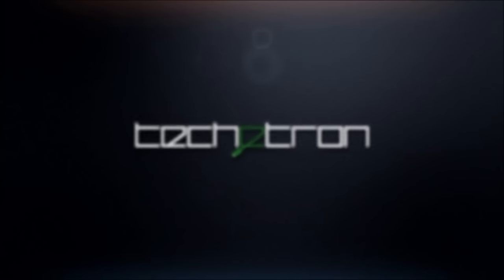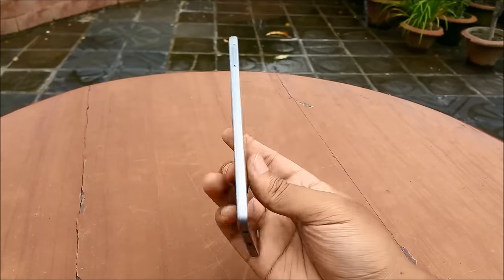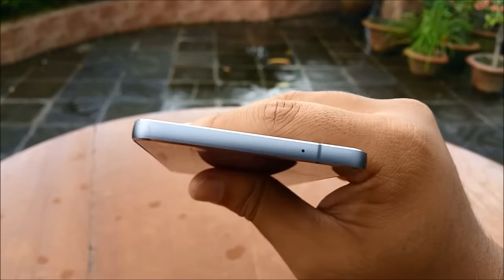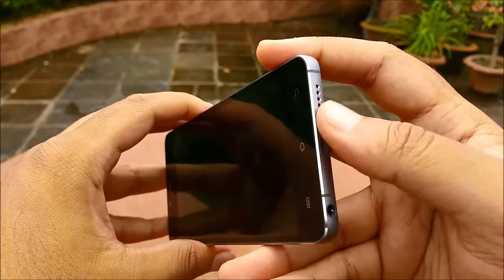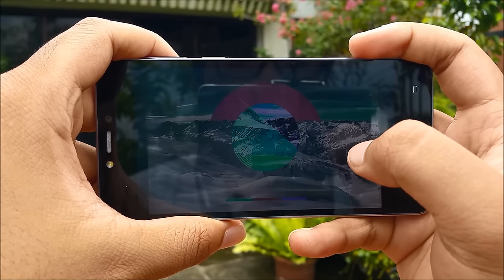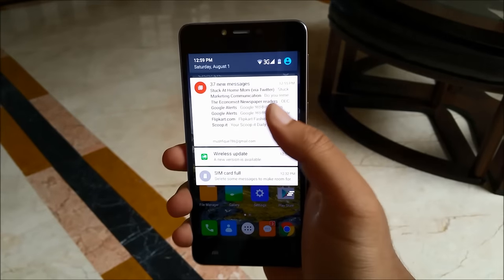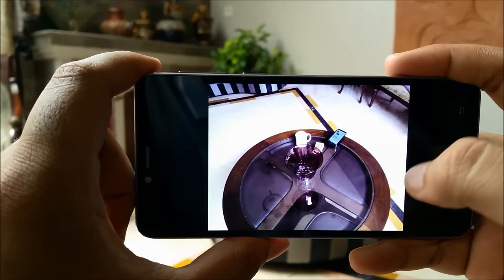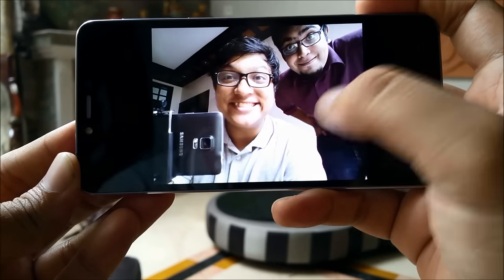Elite Evo Air Hands-On Review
The Elite Evo Air is, simply put, awesome. Since I have used it for weeks now, let's have a look at the in-depth review of the Elite Evo Air.